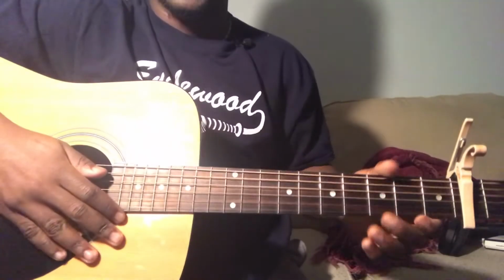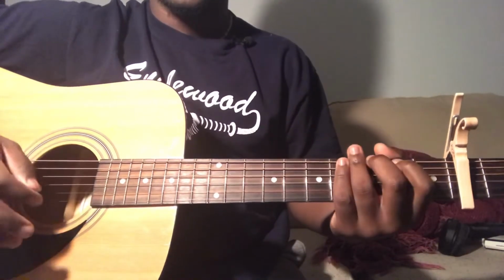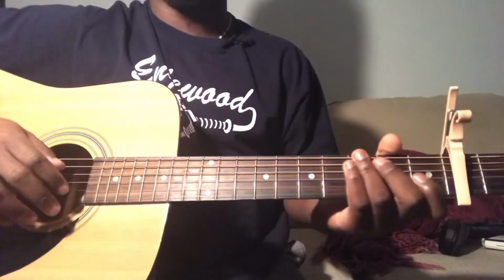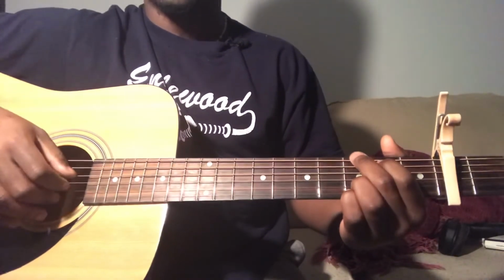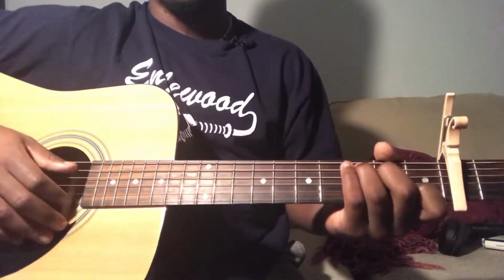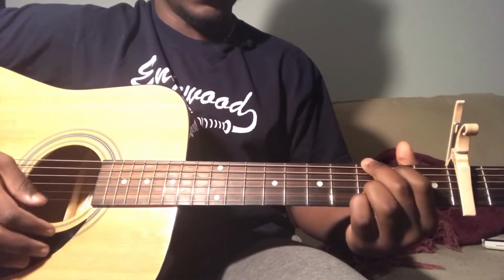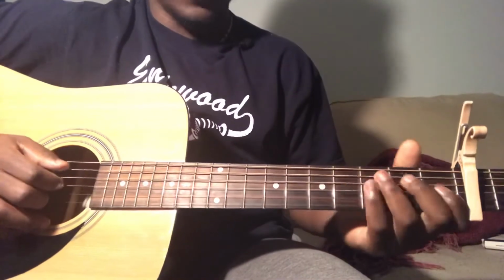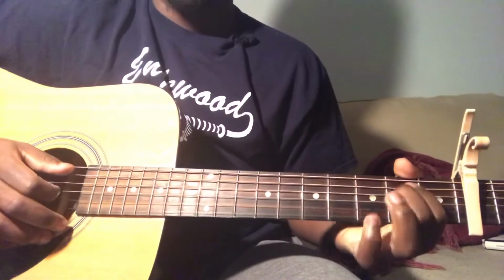Happily - One direction | Guitar Tutorial( how to play happily)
This is how to play Happily by One Direction. This was a recommended song from the comment if you have a request for a song you would like to learn to leave it down in the comments and I’ll check it out. This channel is all about the music from tutorials to covers if you like what you see and want to see more, make sure you subscribe and leave a like if you enjoyed the video it would mean a lot :). Hope you have a great day, stay blessed
Socials
Please sign the petition, donate or share the link to support the black lives matter movement
Also please sign the petition to help the people of Nigeria during these troubling times